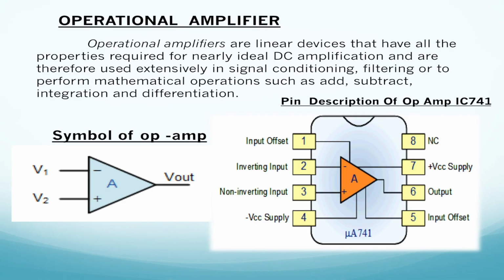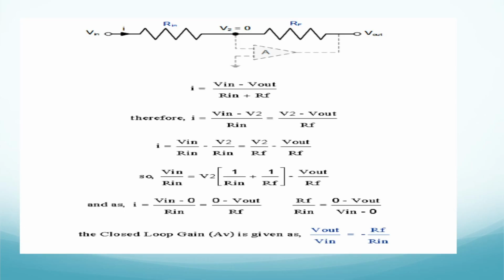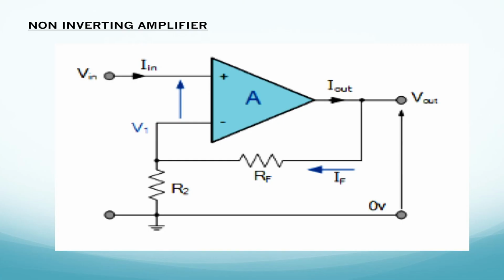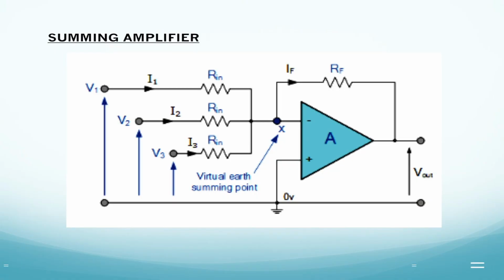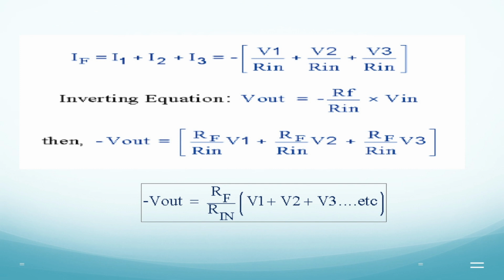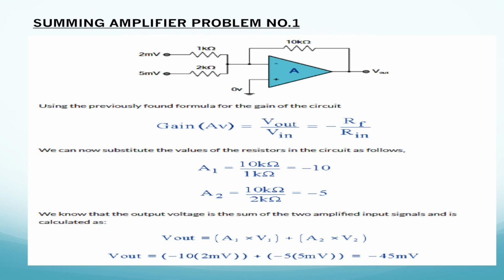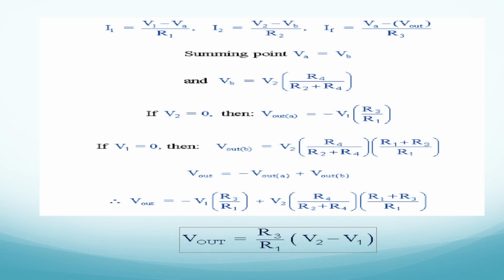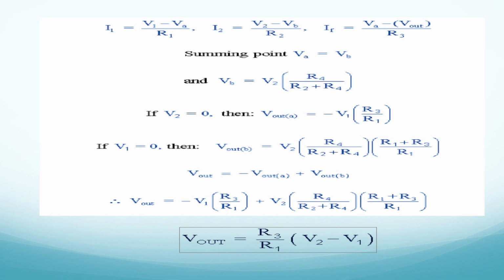Lecture on OP AMP Basic Applications By Ms V GEETHA